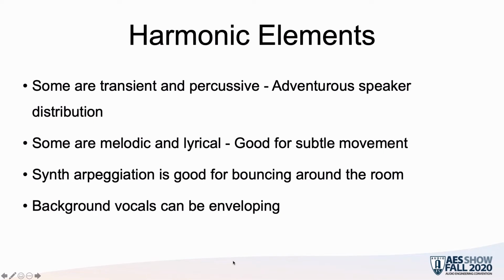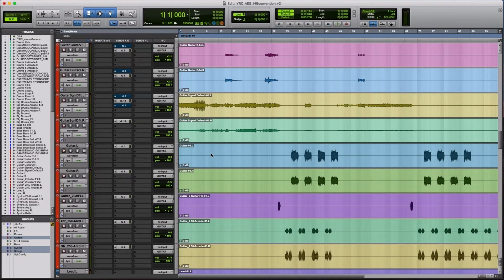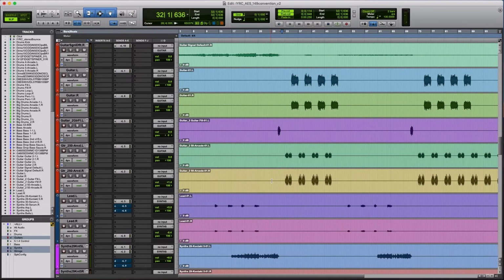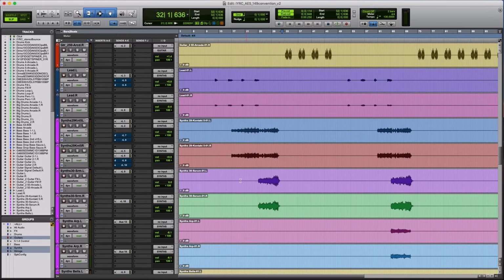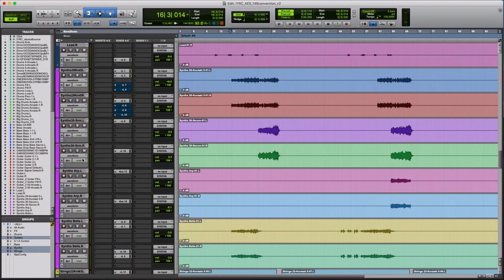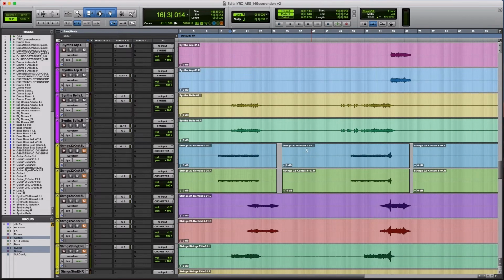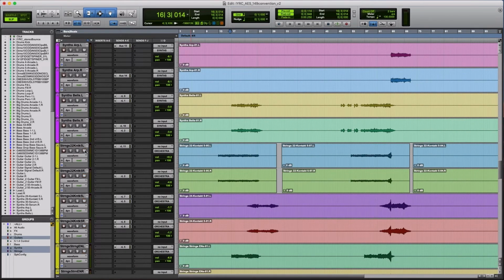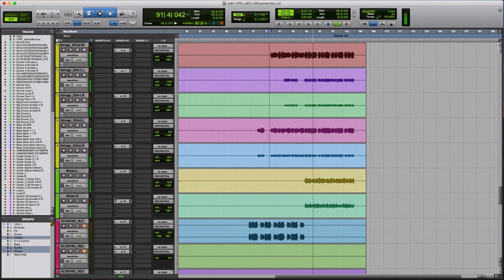Mixing Immersive Music - Harmonic Elements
This is an excerpt of a presentation on immersive music production techniques by Artisyns Audio CEO, Jeff Stone at the Audio Engineering Society's 149th annual convention.